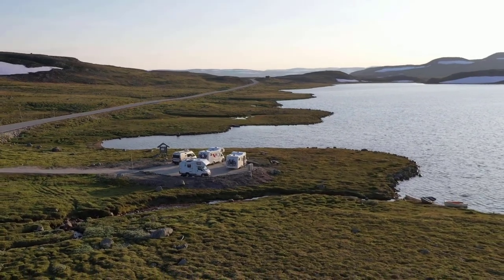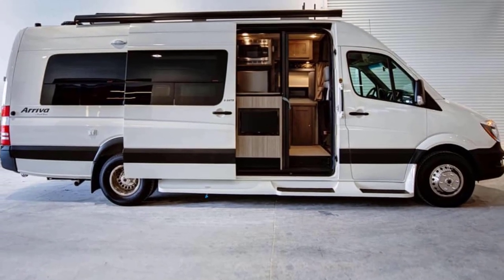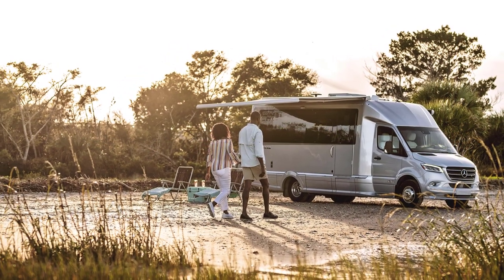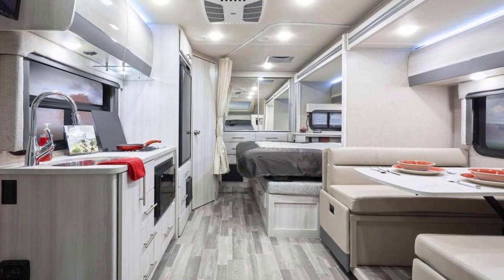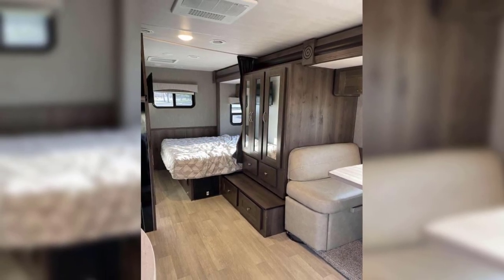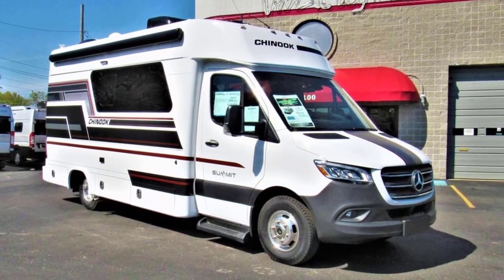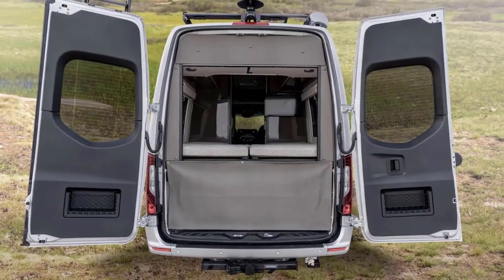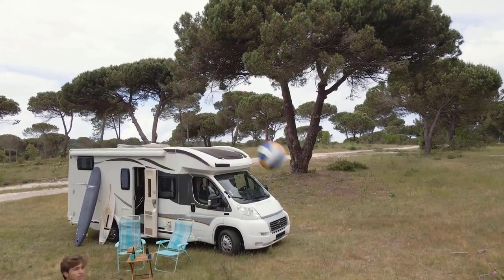7 Best Class B RVs With Dry Bath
We'll look at 7 awesome Class B RVs with a dry bath for that sticks and bricks feel in a small space.

👉 Chapters:
00:00 Intro
00:30 Coach House Arriva V24
01:39 Airstream Atlas
03:02 Thor Motor Coach Compass 23TD or 23TE
05:01 Nexus Viper
07:00 Chinook Summit
08:18 Winnebago Era 70M
09:37 Conclusion

We respect the copyright interests of all the individual footage owners in these videos and don't claim to own the original clips.